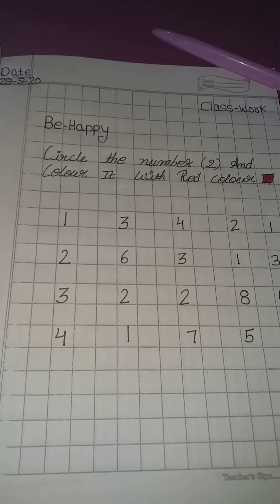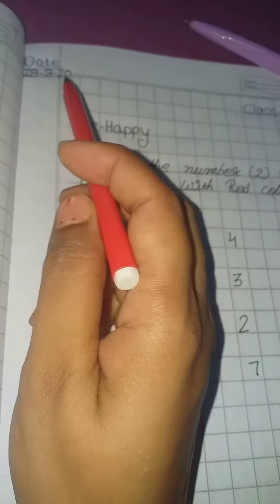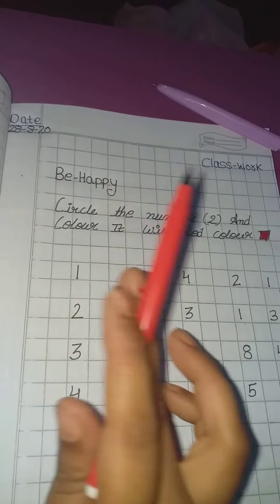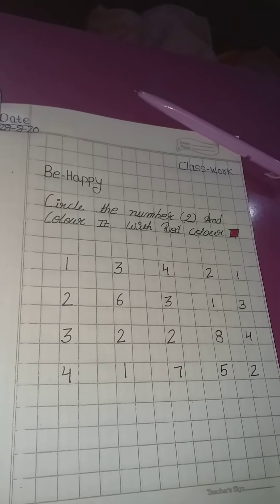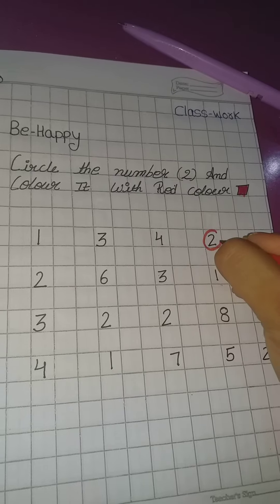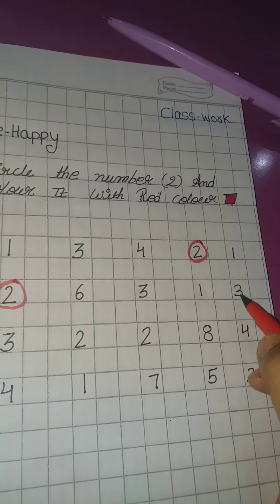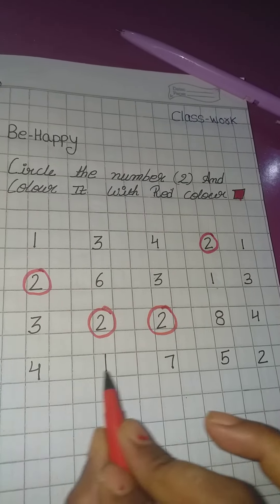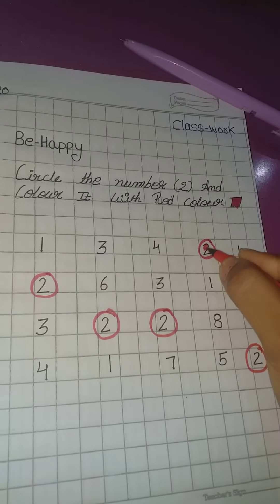Maths work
28-8 -20